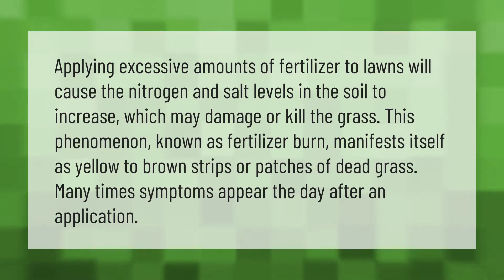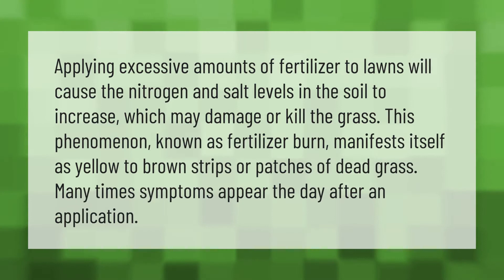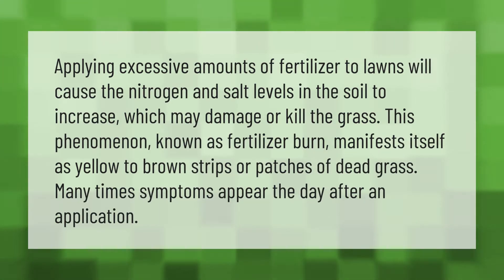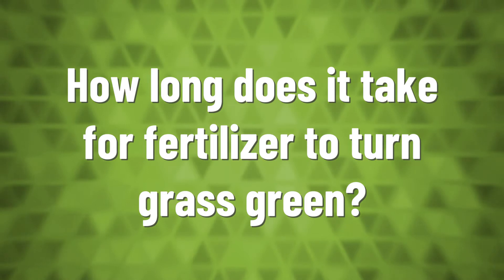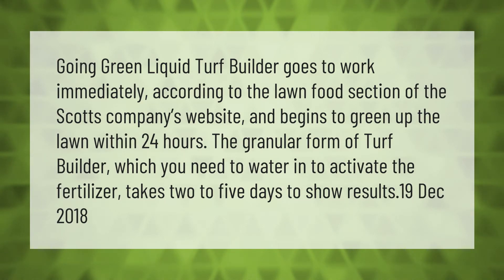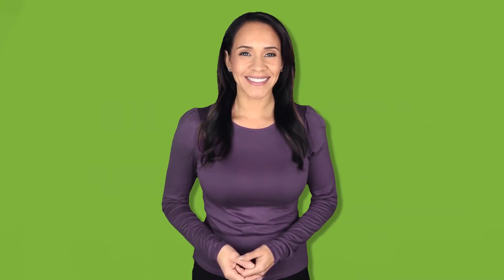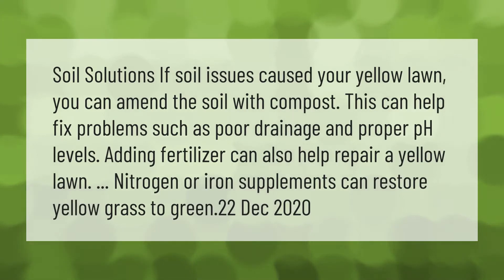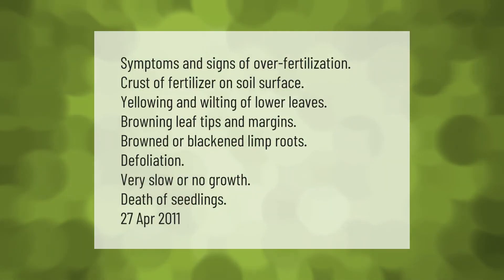What happens if I put too much fertilizer on my lawn?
00:00 - What happens if I put too much fertilizer on my lawn?
00:41 - How long does it take for fertilizer to turn grass green?
01:14 - Will yellow grass turn green again?
01:46 - What are signs of over fertilizing?

Laura S. Harris (2021, April 26.) What happens if I put too much fertilizer on my lawn?
    AskAbout.video/articles/What-happens-if-I-put-too-much-fertilizer-on-my-lawn-240654